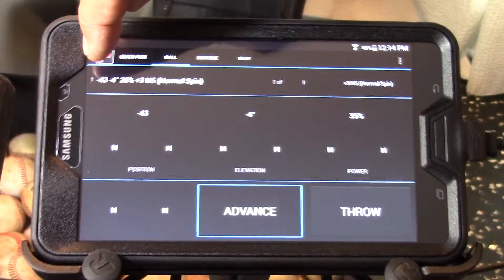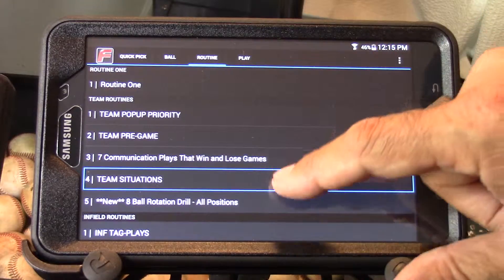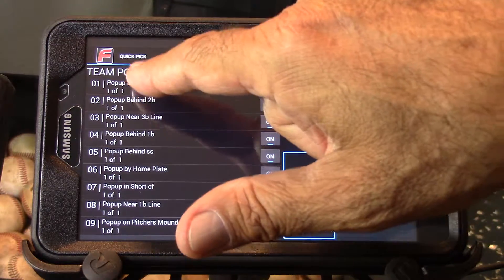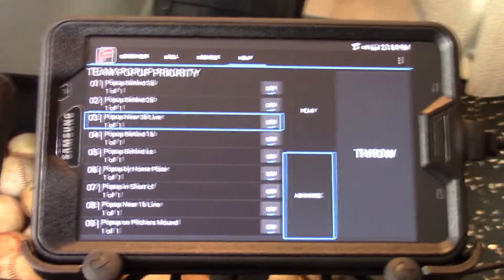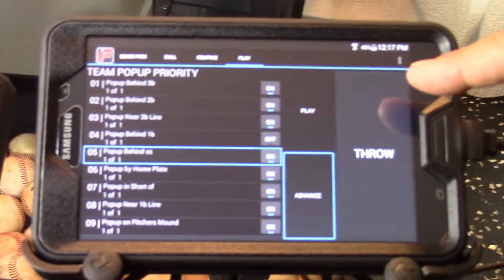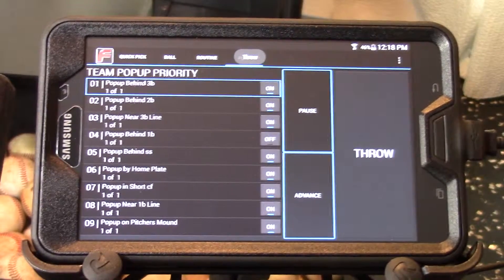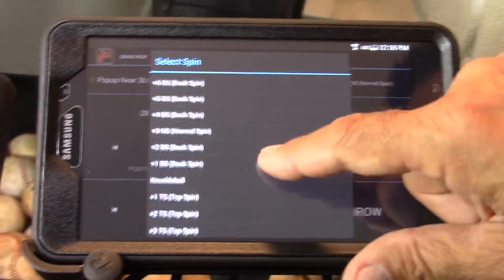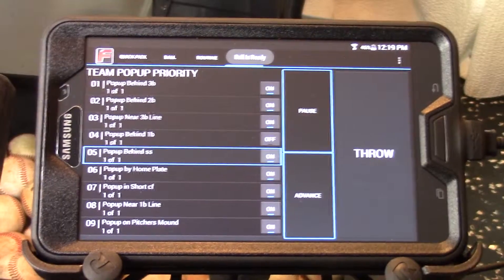Routine Page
In the Routine Page, one can rename, create a new routine, copy an existing page and delete a routine.